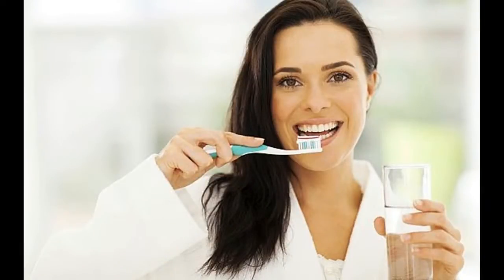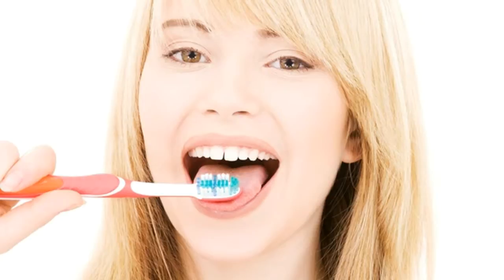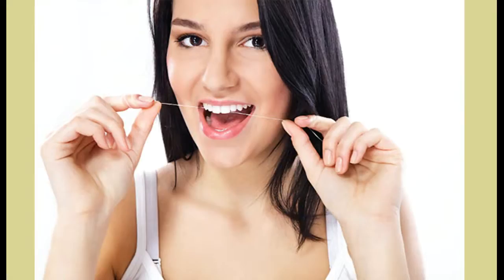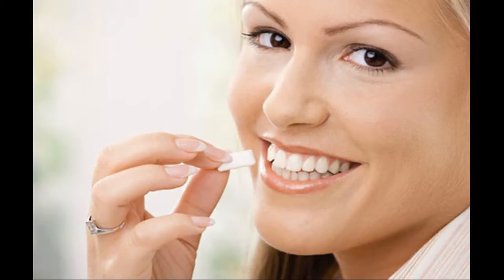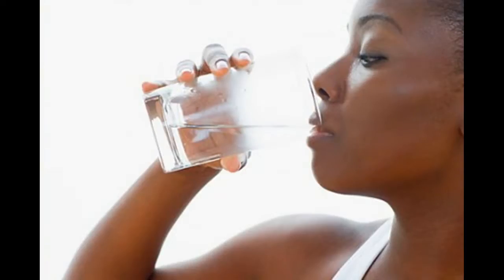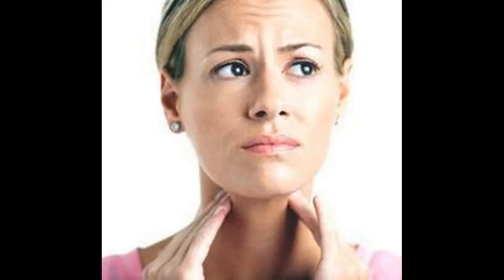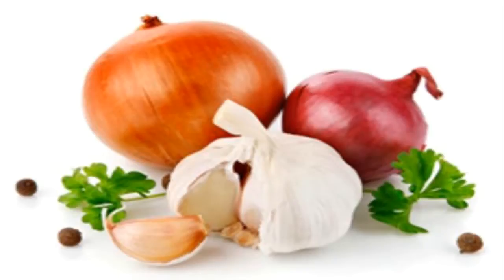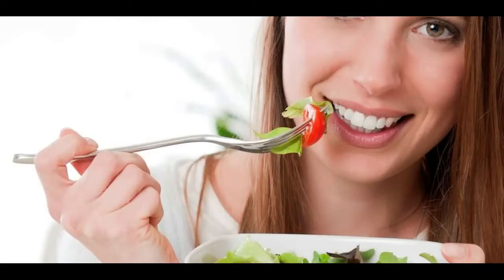How to Get Rid of Bad Breath english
This Video Has How to Get Rid of Bad Breath